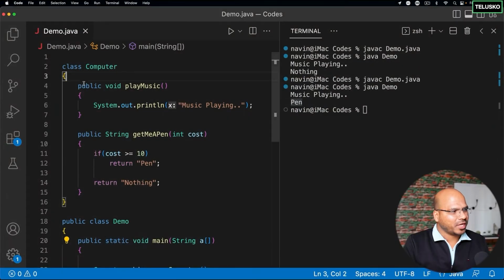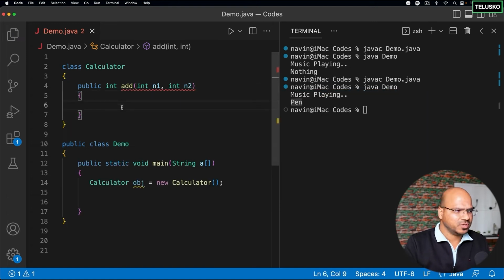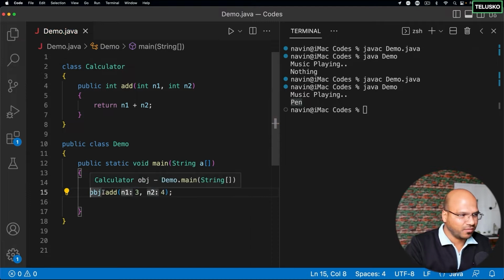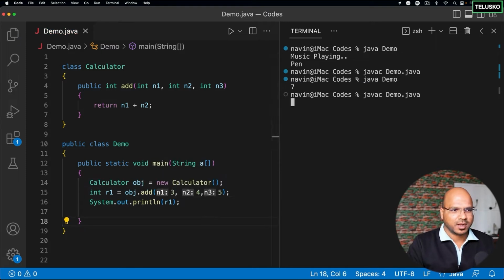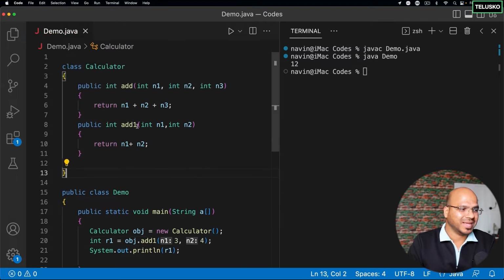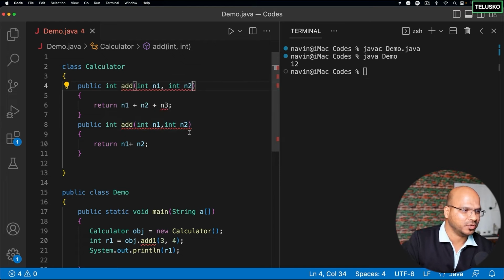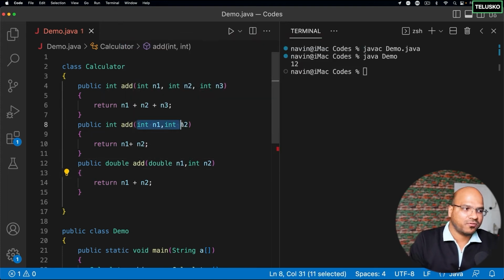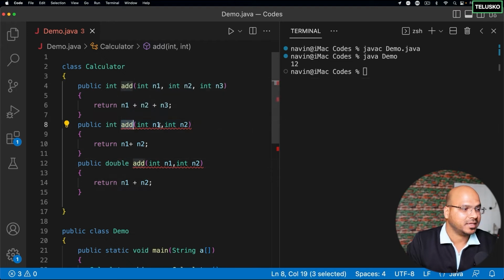#25 Method Overloading in Java